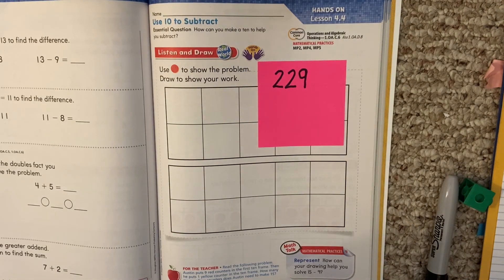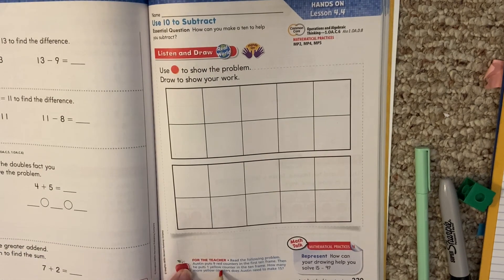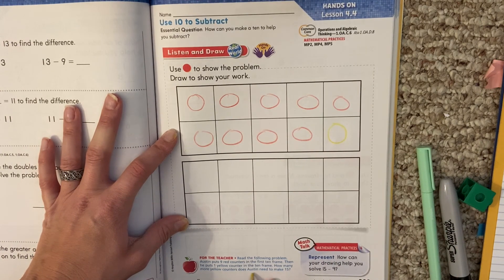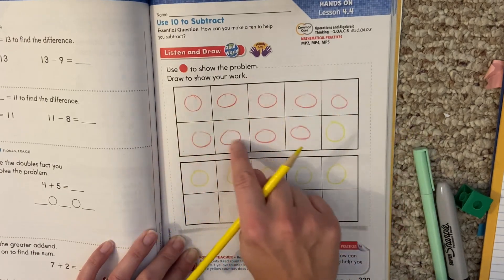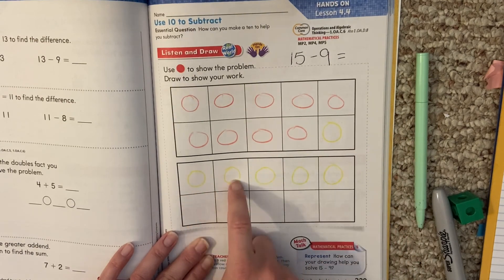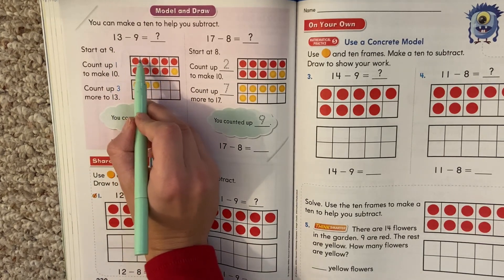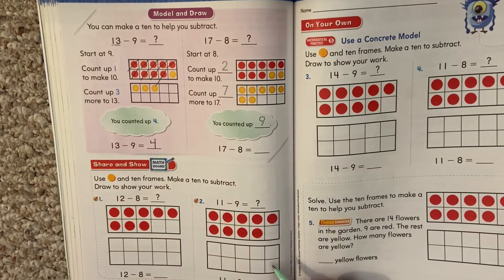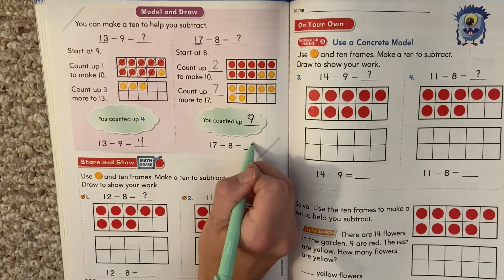Go Math! Lesson 4.4 day 1